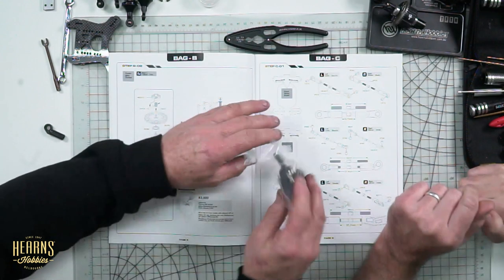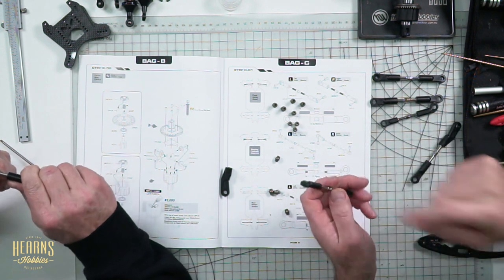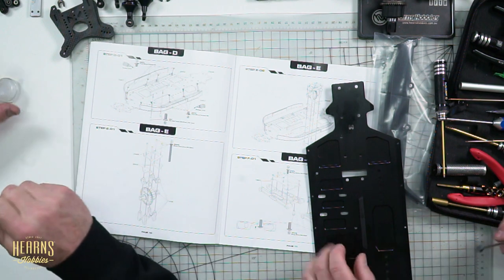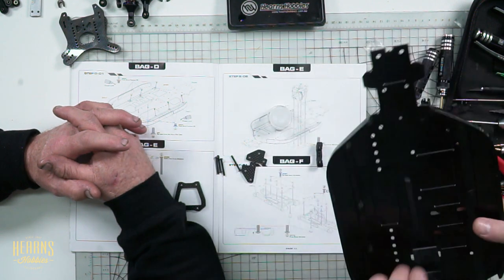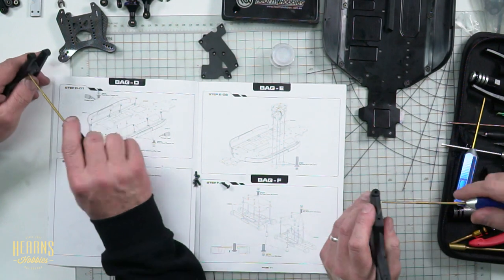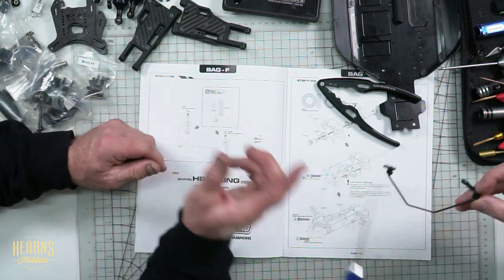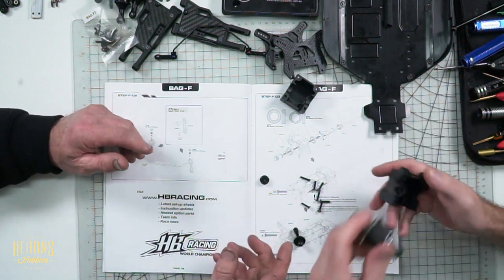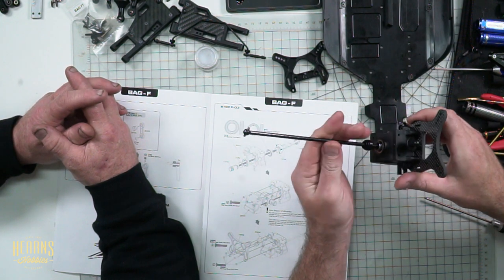HB Racing | E819RS 1/8 Buggy Build Part 3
Brett builds the HB Racing E819RS 1/8 Competition Buggy with Simon and demonstrates how he assembles his race cars to achieve the best performance.
See Brett assemble the chassis and gearboxes in Part 3.

0:00 Intro
0:47 Step C-01 Turnbuckle assembly
15:15 Step D-01 Attach side pods to chassis
24:00 Step E-01 Mount the center differential
32:37 Step F-01 Assemble front suspension arms
42:12 Step F-02 Front sway bar
47:15 Step F-03 Front Gearbox and shock tower
1:03:57 Outro

The E819RS takes the race-proven E819 and adds a list of new features designed to make it faster and more durable. Key updates include a new V3 rear shock tower allows racers to adjust the wing height and body mount height. Revised rear shock shafts and lower eyelets offer improved durability. A heavy duty aluminum center chassis brace is now included. Up front are new 17.5° caster blocks, now with larger M4 set screws for improved tightening and added durability. Also included are new steering blocks with 2° inclined kingpins that split the difference between the previous stock 0° blocks and the optional 4° blocks, along with new Delrin steering block spacers. A heavy-duty servo saver has been added, utilizing a stronger spring and matching upper adjustment cap. And, new screw-type shock pins feature standard & reverse threads, and are color coded for easy identification. The E819RS is now supplied with no body shell, reducing the price of the kit and giving racers the ability to choose their own body shell. All of the new parts are backwards compatible with the E819 and E817 V2 buggies, and the E819RS is compatible with most HB spare parts and option parts. The new E819RS follows the HB Racing concept... constant evolution to stay at the front of the pack.